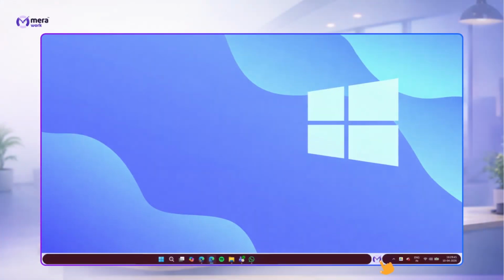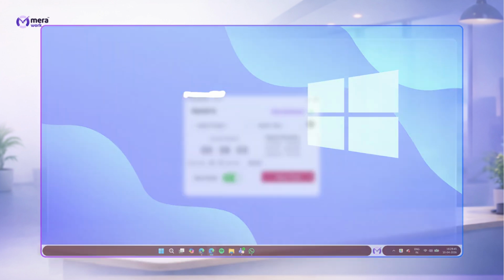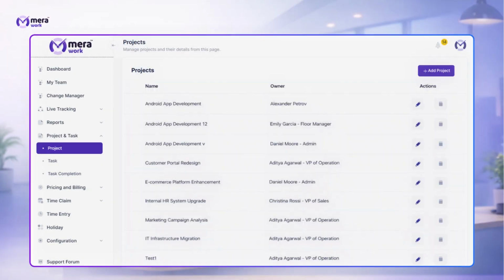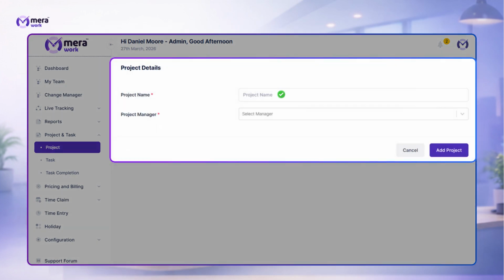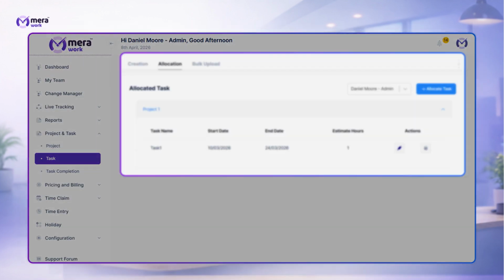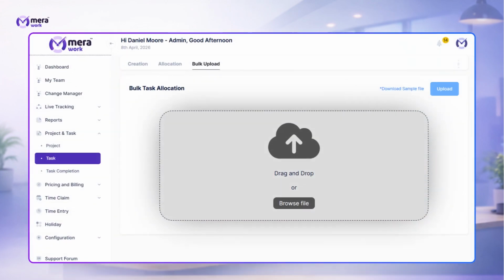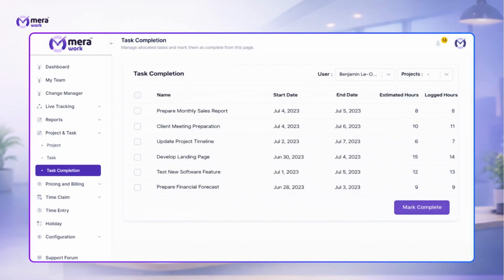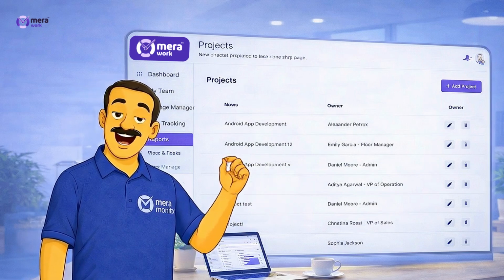Project & Task Tracking in Mera Work | Full Feature Demo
Managing projects and tasks doesn’t have to be complicated.

In this video, see how Mera Work’s Project & Task module helps you create projects, assign tasks, and track task completion in a structured way.

From organizing projects to monitoring task progress, everything is designed to give you better clarity into how work is being executed.

💡 What you’ll learn:

How to create tasks under projects
How to assign tasks to team members
How to use bulk upload for faster task allocation
How to track task progress and completion

Why it matters:

When tasks are clearly defined and ownership is assigned, teams work more efficiently and execution becomes easier to manage.